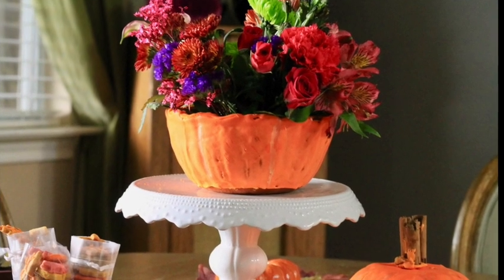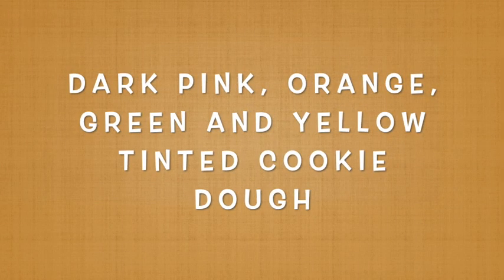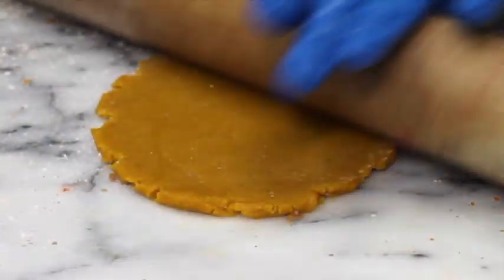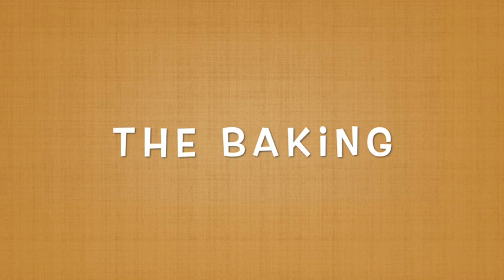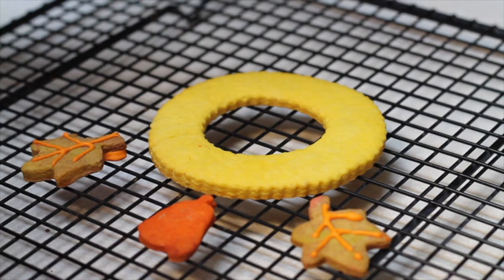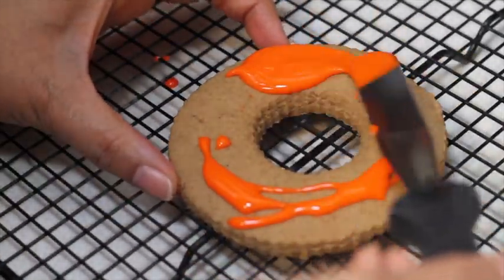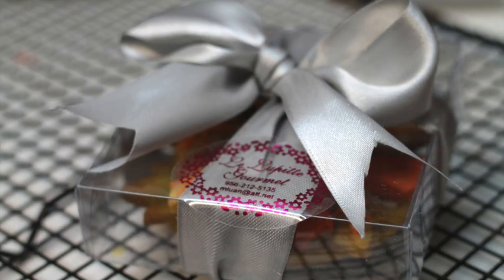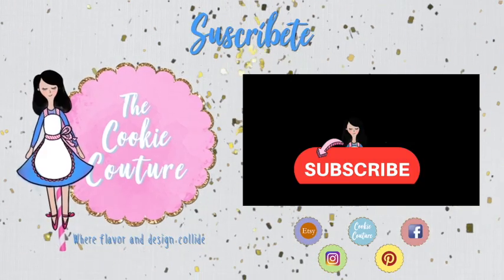Thanksgiving table decor how to cookies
Thanksgiving table decor how to
Edible table decor

In this video you will see different ideas for thanksgiving table decor, how to make a mini fall wreath that will be great as a friendsgiving gift  and edible table decor.

You can find the cookie cutters  here:

Small harvest cookies cutters
Circle cookie cutters scalloped
Small harvest cookie cutter set

Flexible Tripod

Meringue Powder

Confectioners Sugar

Dark chocolate

Baking sheets